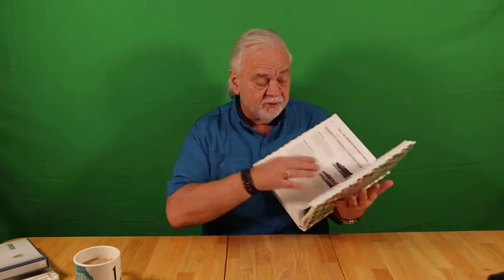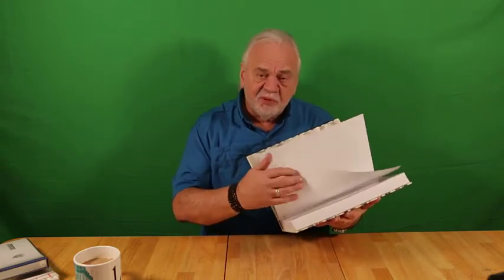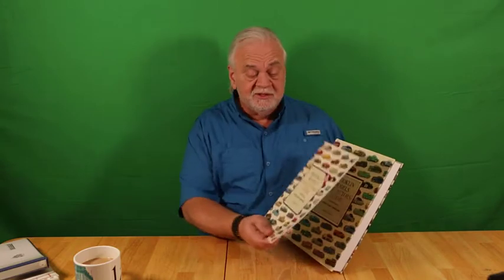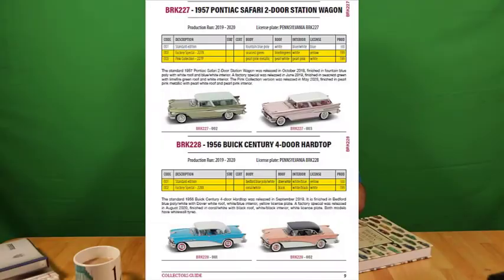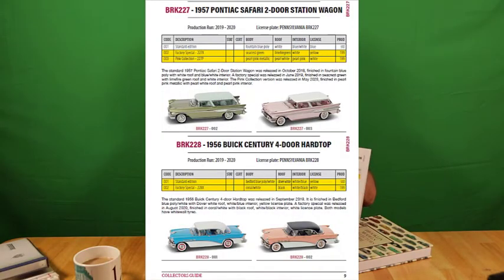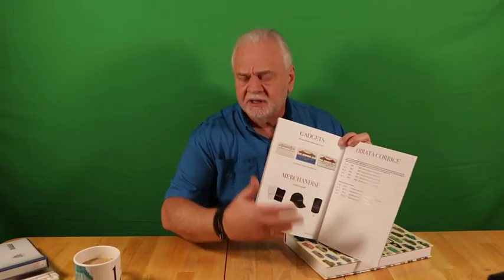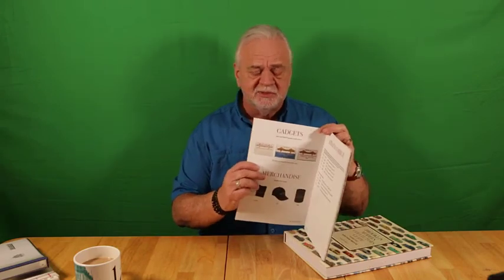My Take on the Updated Brooklin Collector's Guide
From before Christmas, 2020.

A little over a year ago, Brooklin and Gianluigi Cappi gave us the new encyclopedia for Brooklin Collectors. Brooklin's over-the-top customer service has issued a beautiful, full-sized update to those who purchased the original issue. All future issues of Vol 1 will include the update. Watch out for Vol 2 (Landsdowne Collector's Guide) before Christmas and Vol 3 (Rob Eddie Collector's Guide) early next year!